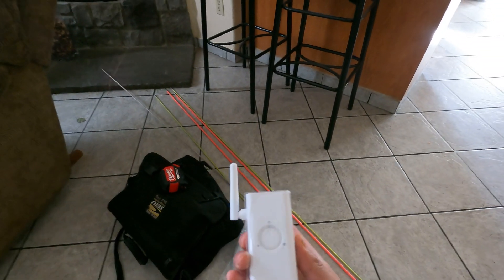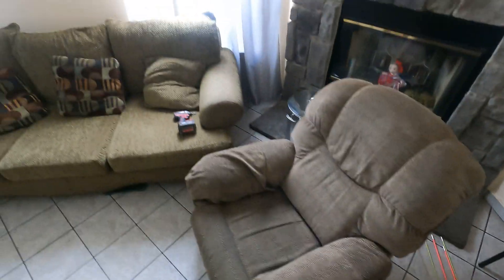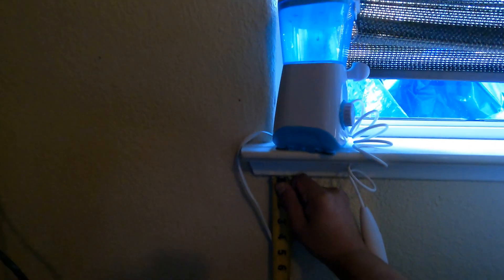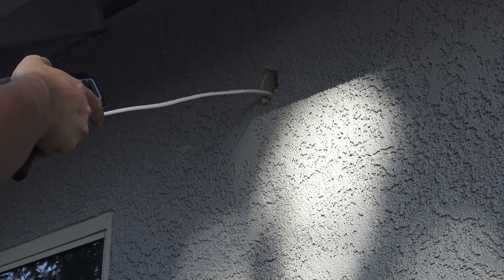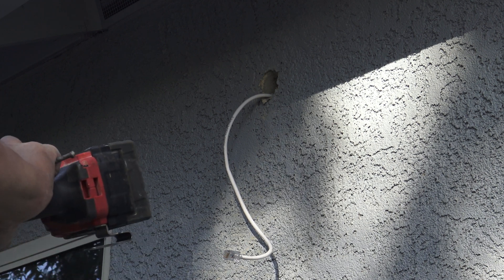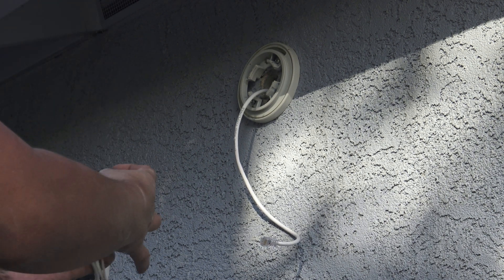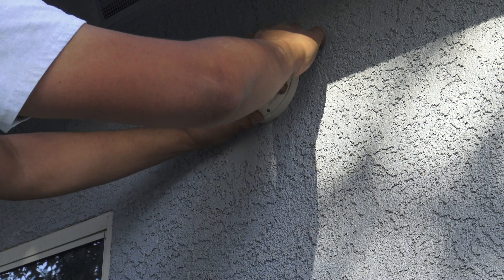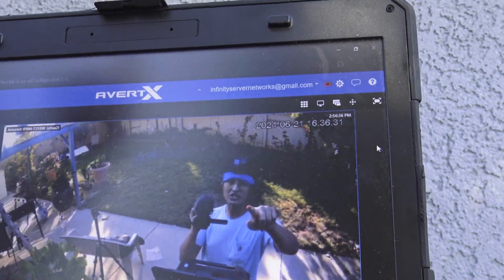How to setup and install Innotek wifi bridge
I'm now using a gopro and I hope that ups the value of my videos.

Here is the link to the video I made about it last time: